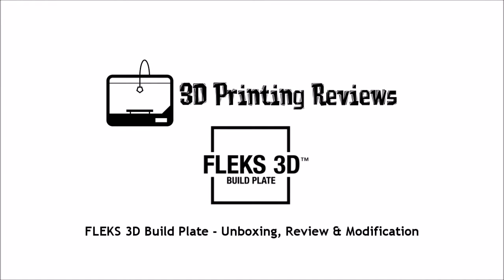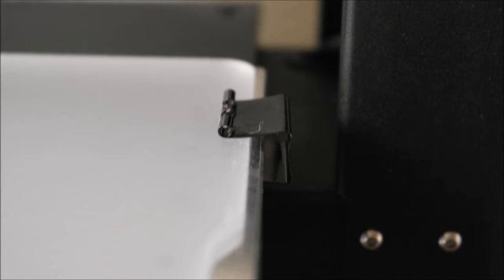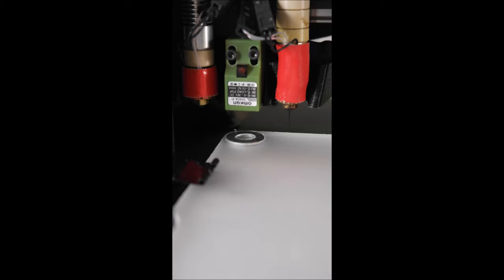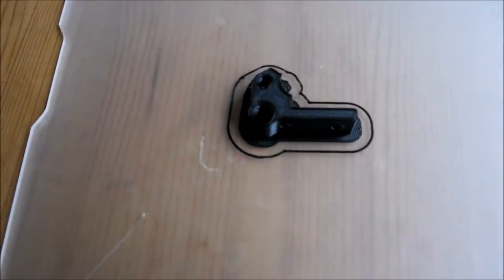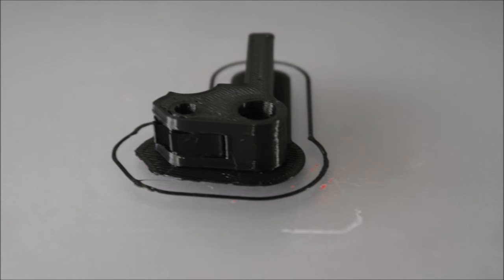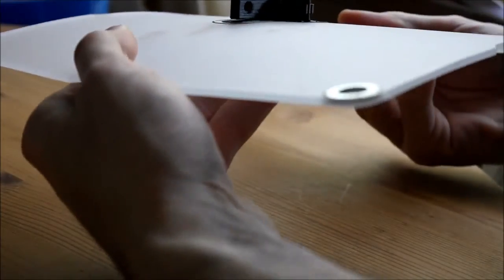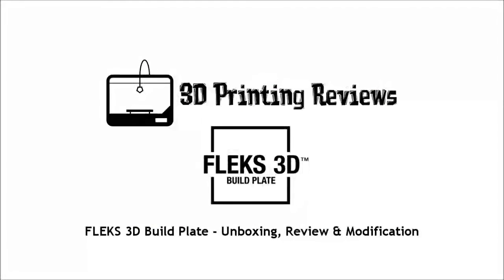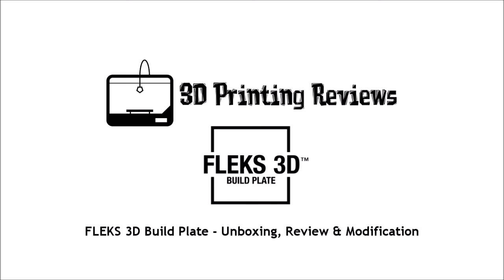FLEKS 3D Build Plate - Unboxing, Review and Modification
Here's my Unboxing, Review and Modification on the FLEKS 3D build plate I got from Kickstarter.

My modification could have been done better, but it works, lol.

Time-lapse:

Music used is by Tobu,